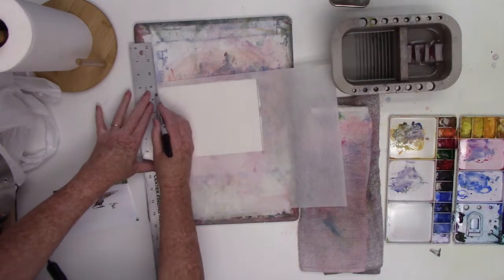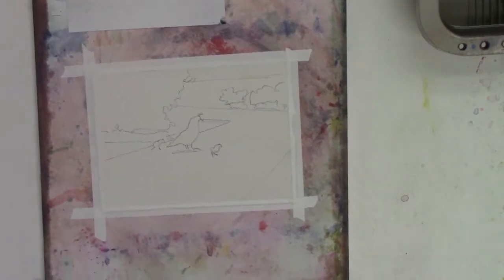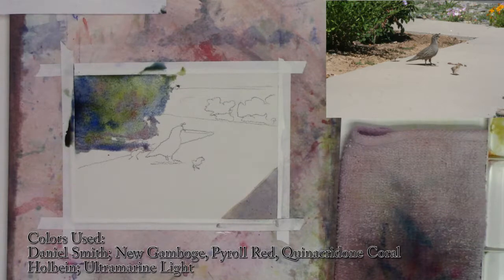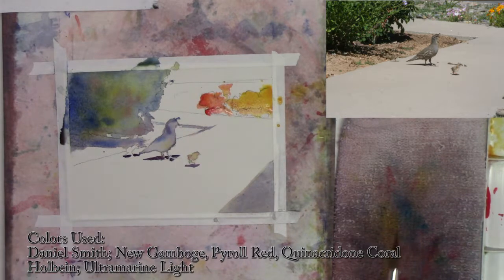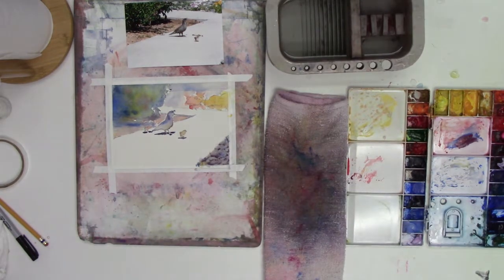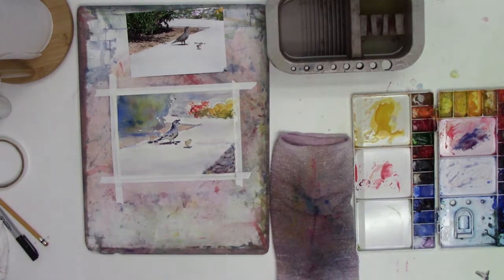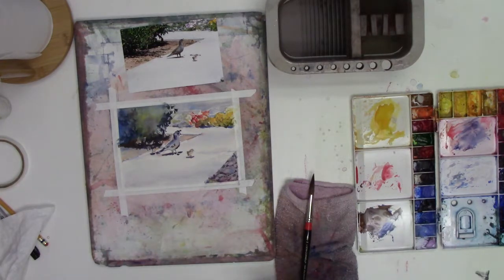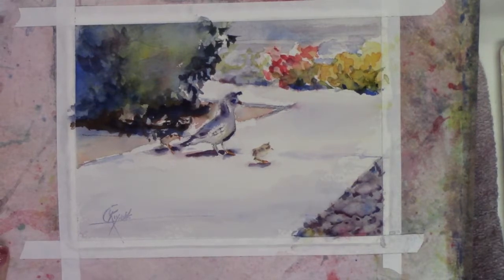Watercolor Tutorial of "Quail Crossing"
Tutorial painting of a momma Quail and two chicks in watercolor, using the "puddle painting" technique on hot press paper.